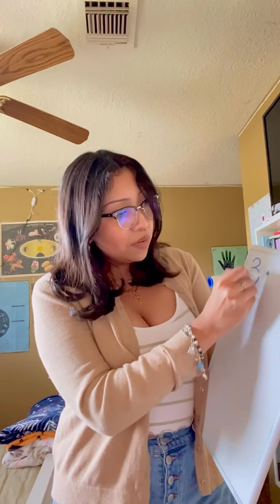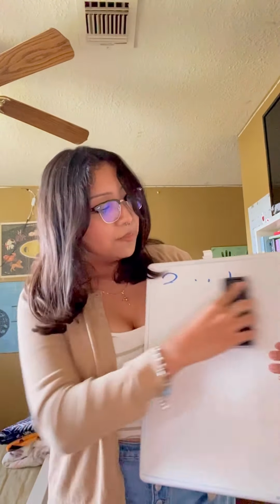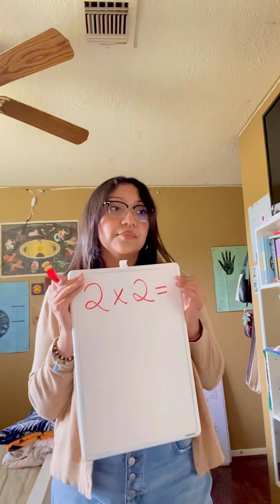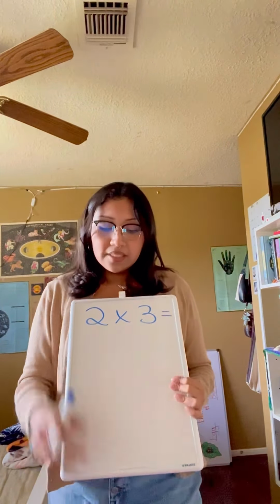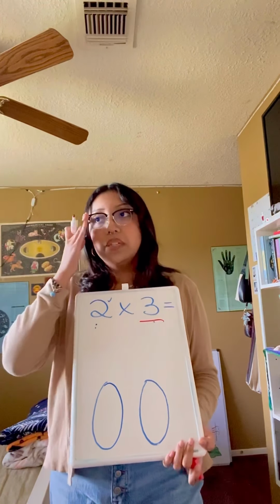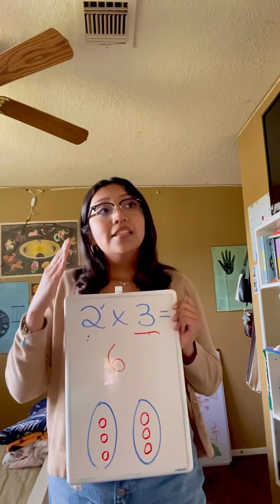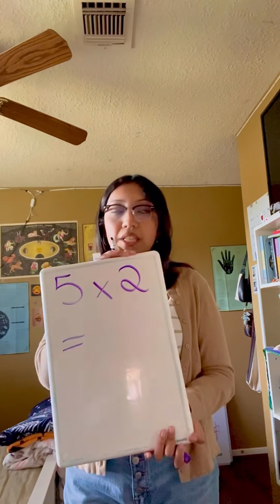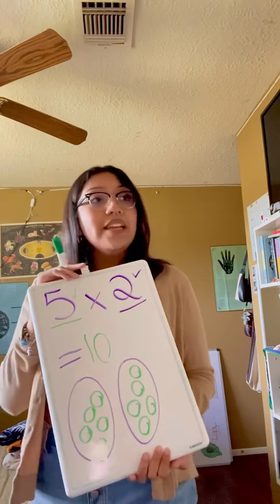Module 3 Video-INDS 3323-Gloria R.